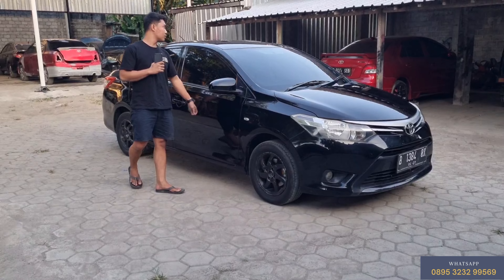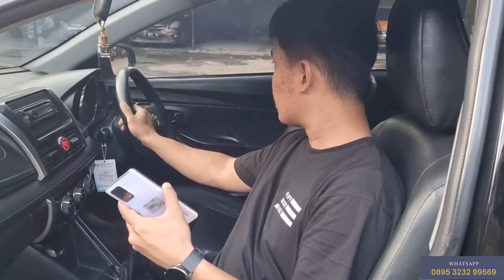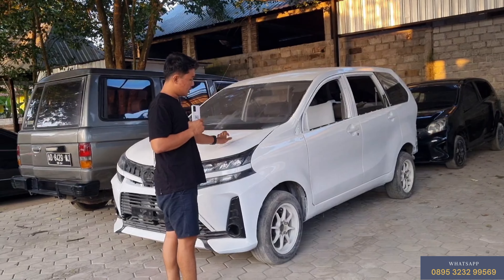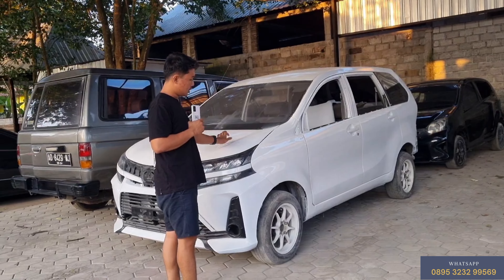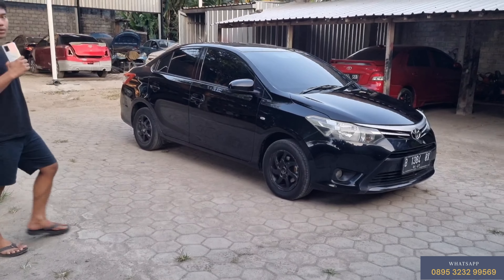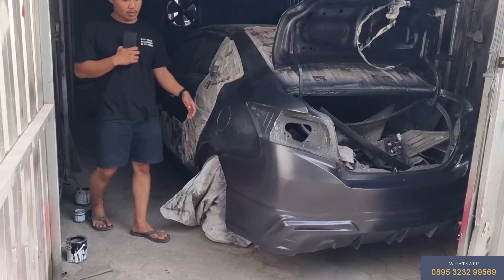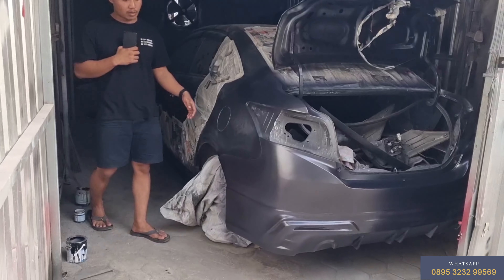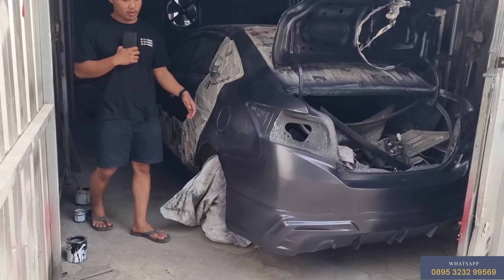TOYOTA ALL NEW VIOS LIMO GEN 3 2014 | MOBIL GANTENG HARGA MURAH | FULL MODIFIKASI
BERMINAT ORDER ?
HUBUNGI SEGERA !!!

Alamat : GARASI NAP
Tegalrejo Rt 04, Bawuran, Pleret, Bantul, Yogyakarta
Maps